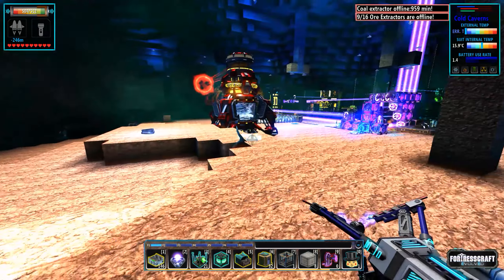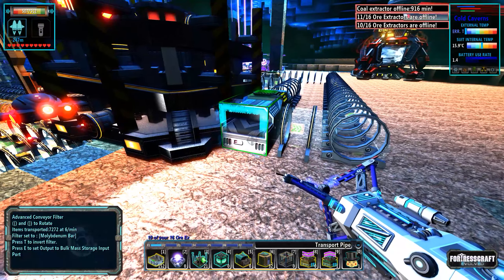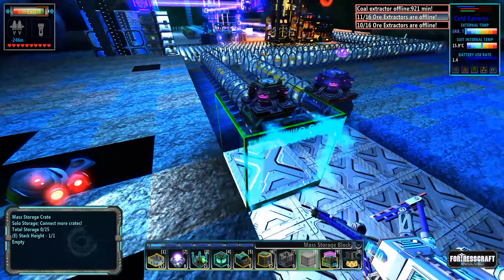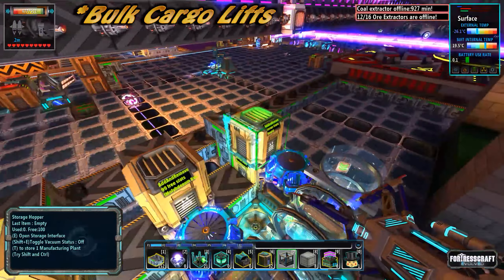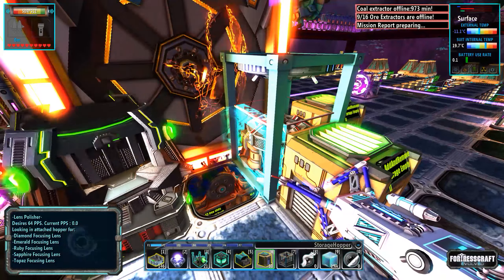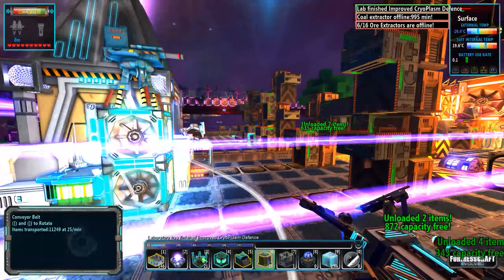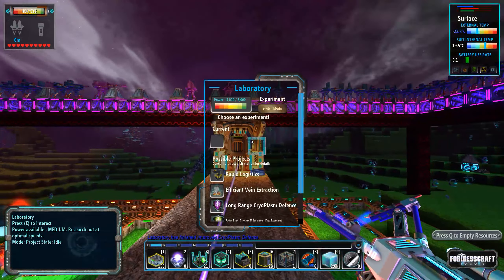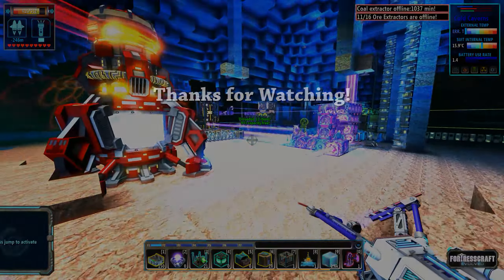FortressCraft - Frozen Factory! ► Let's Play Ep 25 ► Cryoplasm Control / Mass Storage! (1440p/60)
FortressCraft Evolved! Frozen Factory - Gameplay ► Episode 25 ► Before we finish setting up multiple blast furnaces to really start pumping out T4 metal bars we need to be sure that we have a place to store it all. Mass storage is the solution. We also need to find a way to keep the Cryoplasm as bay while we figure all this out.

If you want to learn more about FortressCraft Evolved! and the team at ProjectorGames, you can visit their web page here:

Join the Deluks Gaming Discord group here for more info on streams and to talk with the rest of the community:

What is Fortresscraft Evovled ► Frozen Factory?

Winter Is Here... Go deeper into the underground caverns, challenging the frozen depths as you search for new materials to advance your technology in the first expansion pack for Fortresscraft Evolved. Within the interior of this rugged and unforgiving environment you will find new ores and crystals needed to design advanced weapons, suit upgrades and energy production machines. Energy is the key to survival and ultimate victory...mastering these elements will prove essential to escaping the planet.

But who said survival would be easy? Thawing the cold caverns into a livable environment has awoken a long slumbering alien menace, the Cryoplasm spores. Now hungry to feed off the new source of heat and energy they collectively creep their way toward your base, devouring any machinery in their path. Only a new grade of flame weaponry can hold off their attack, but can you develop the technology and resources in time?

The Frozen Factory will add 100s of hours of expanded single and multiplayer gameplay to the FortressCraft universe and includes these new features:

Go deeper into your environment than ever before, building machines to survive -300m.
Create an advanced mining operation to utilize new subterranean ores and crystals.
All new Cryoplasm Spore menace enhances the Tower-Defense style combat.
Over 50 new machines and upgrades to research and develop.
Enhance your suit to sustain severe cold, including an all-new Mark 3 Drill Gun.
New ores, crystals and rocks to mine and craft dozens of new recipes from.
2 new skins for your avatar, ARTHER and Spiderbot, exclusive to Frozen Factory players.
Build the biggest machine yet in FortressCraft - the lava-seeking MagmaBore, nearly 80,000 cubic meters in size!

What is FortressCraft Evolved!?

And all this with an enormous draw-distance, scalable gameplay engine that is equally at home on high-end or low-end computers, and full multiplayer support! This does not even factor in all that you can do in the Creative Mode whose only limits are your time and imagination. With an array of Super Build Tools and a high-resolution Custom Detail Block Workshop players can build anything and on a massive scale unseen in other games.

Experience the largest worlds ever seen in any computer game - ever!